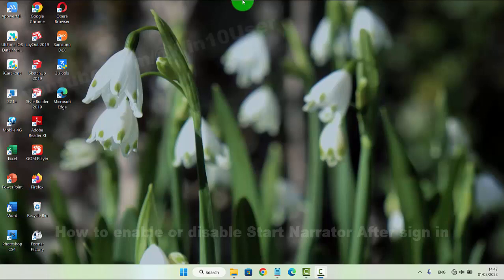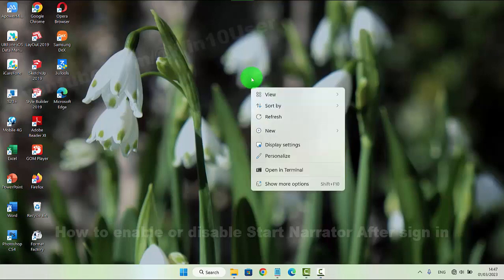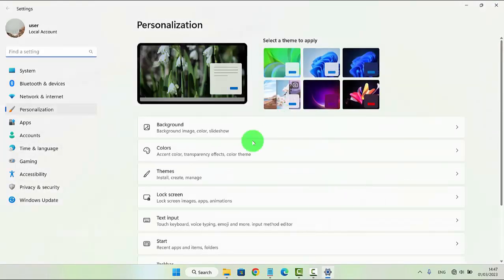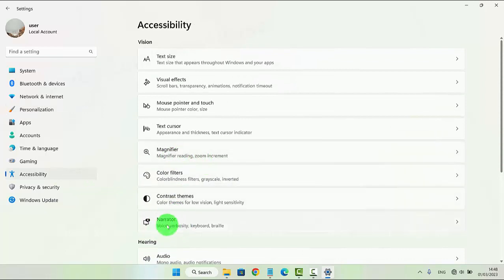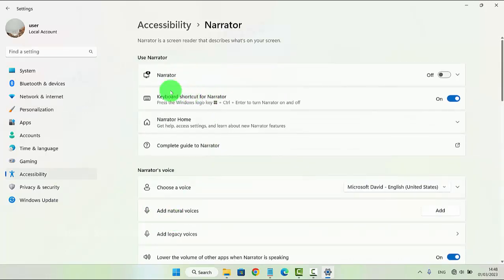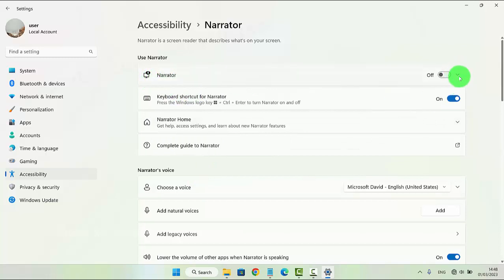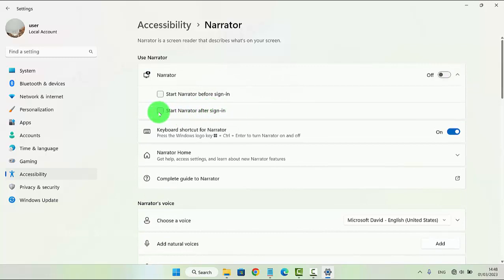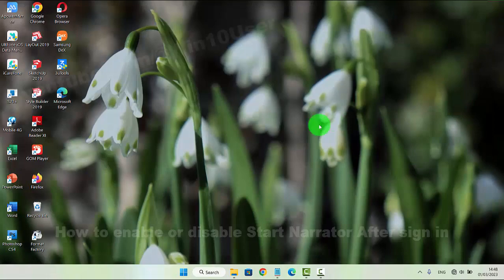Windows 11 Home : How to enable or disable Start Narrator After sign in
How to enable or disable Start Narrator After sign in in Windows 11 Home Single Language. This tutorial can also use in Windows 11 Pro. In this video I use Acer Aspire Vero AV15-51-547X 11th Gen Intel Core i5-1155G7  2.50 GHz. Green PC | Eco-friendly Laptop